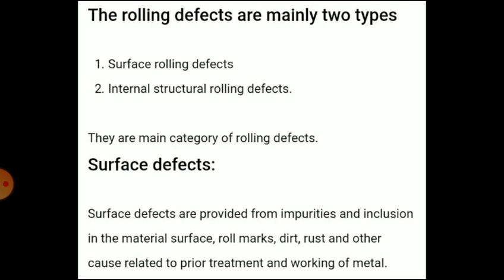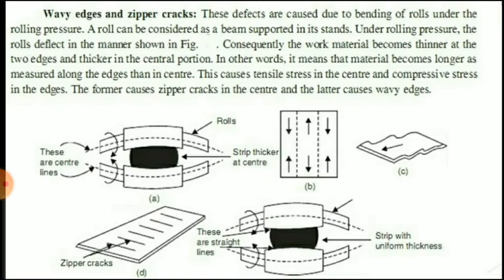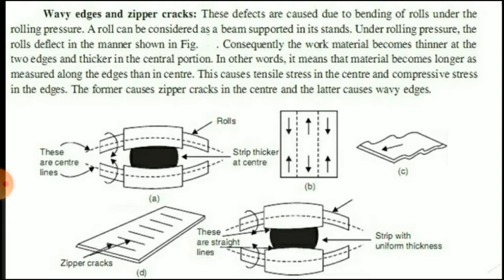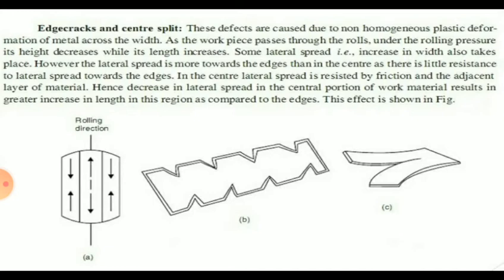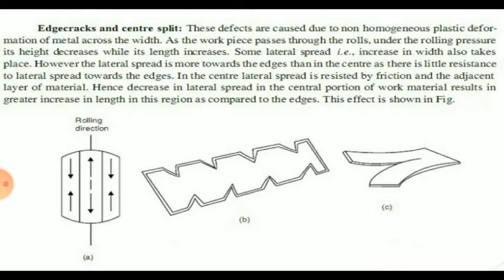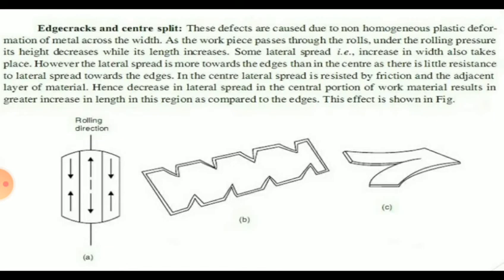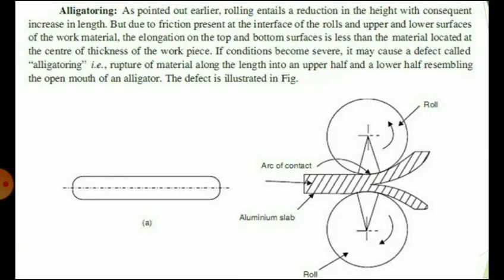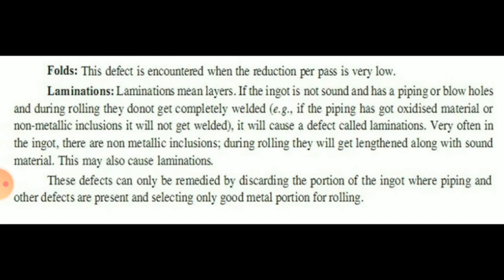Rolling defects & it's remedies